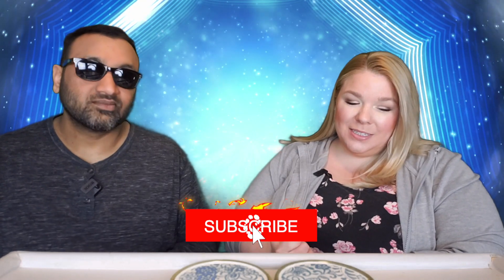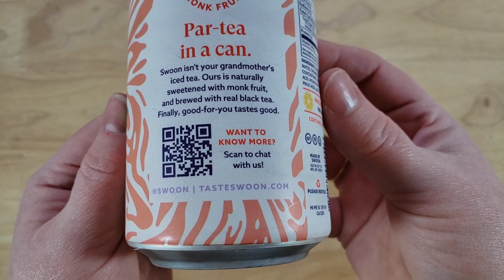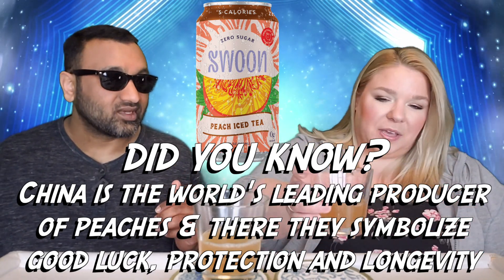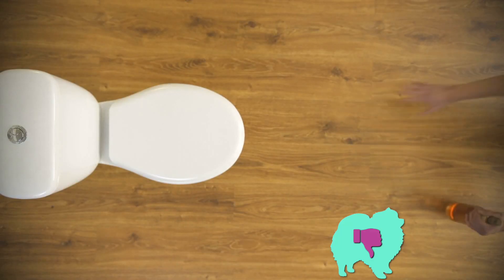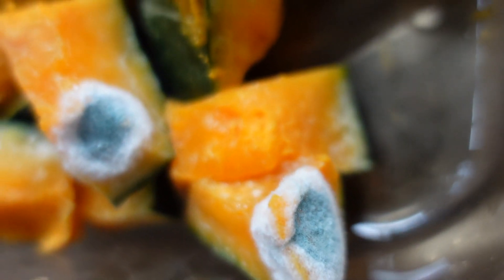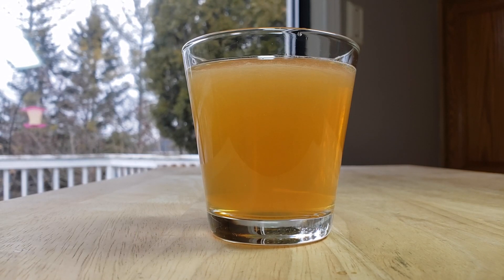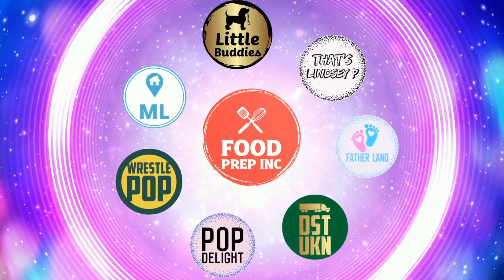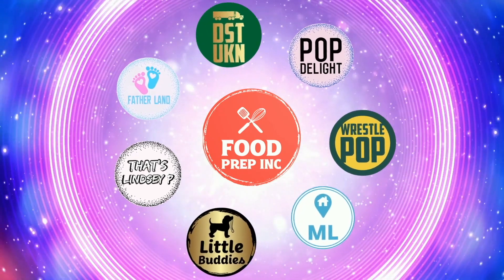Swoon Peach Iced Tea Review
Swoon Peach Iced Tea Review. Tags: Swoon Pink Lemonade, Swoon Classic Lemonade, Swoon Ginger Lemonade, Swoon Half & Half Lemonade, Swoon Peach Iced Tea, Swoon Sweet Iced Tea, Swoon Matcha Lemonade, Swoon Mixers.

SHOP THIS VIDEO
Swoon Peach Iced Tea